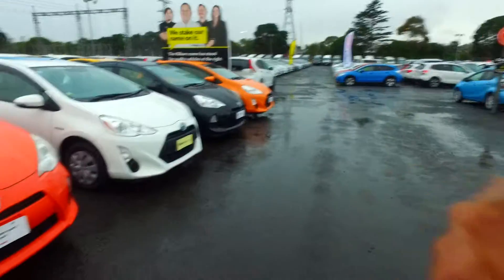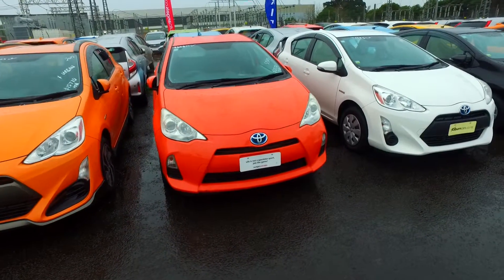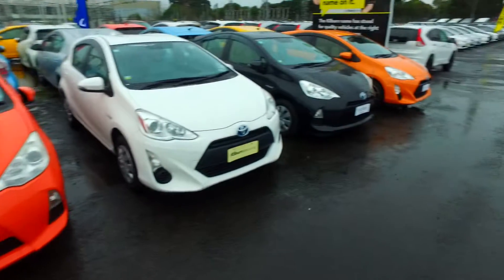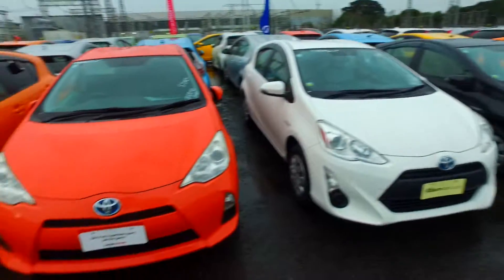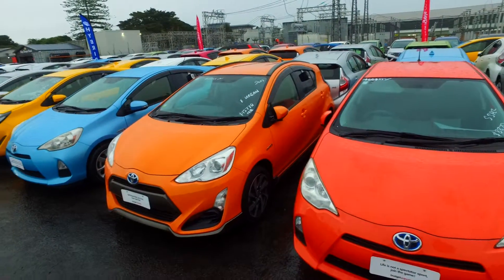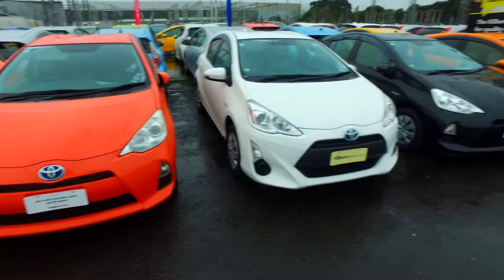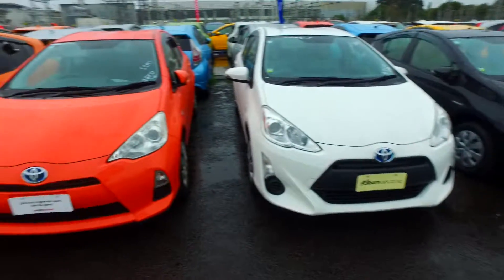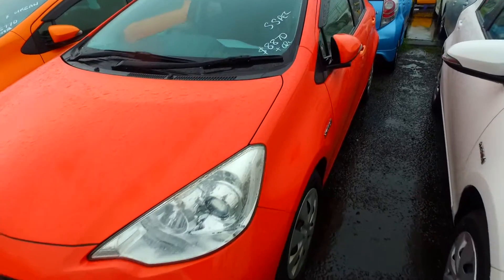2012 Toyota Aqua - MANUKAU S SPEC REV CAMERA KEYLESS For Joshua